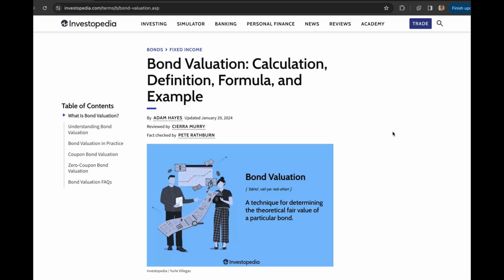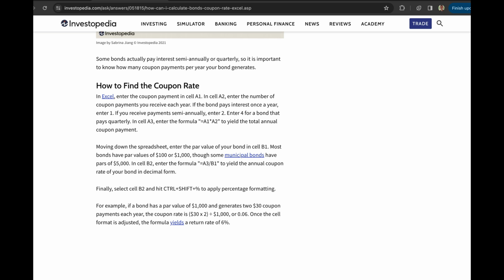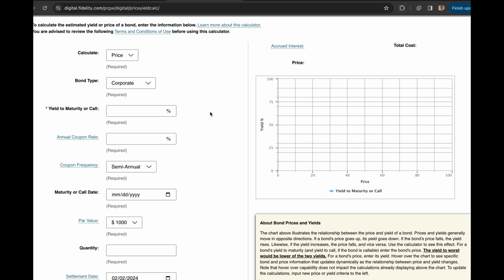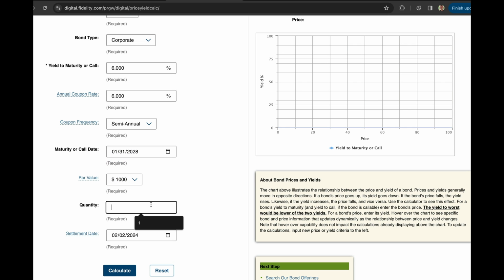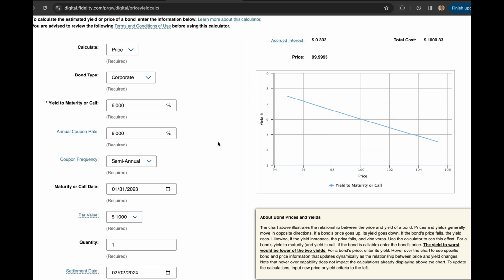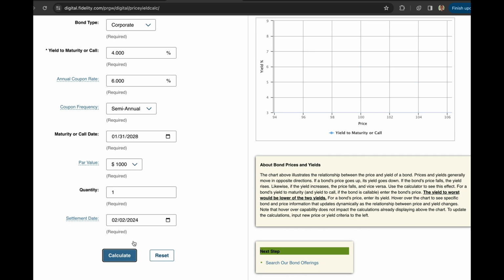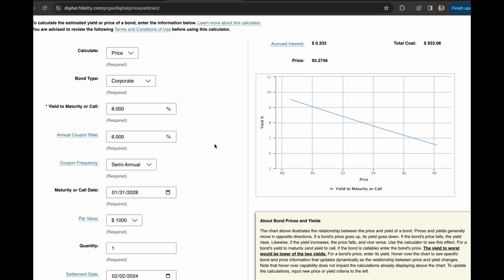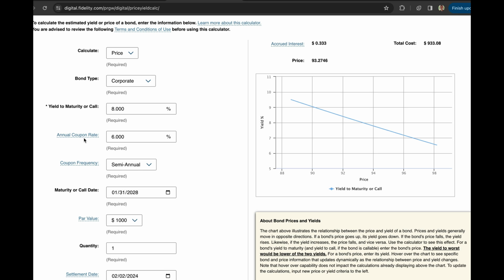How To Calculate Current Bond Value and Yield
Interest rates and how they affect bonds along with calculating bond pricing and valuation.